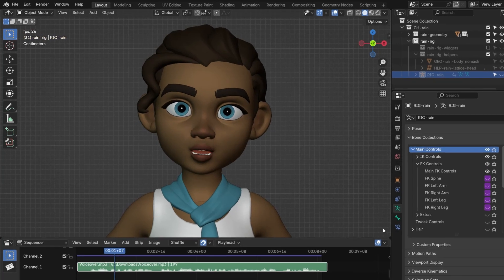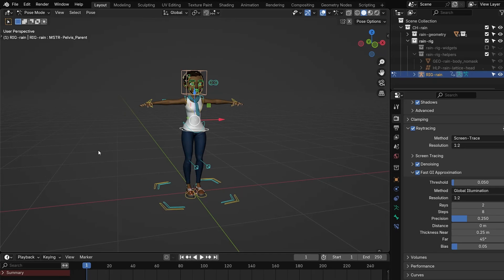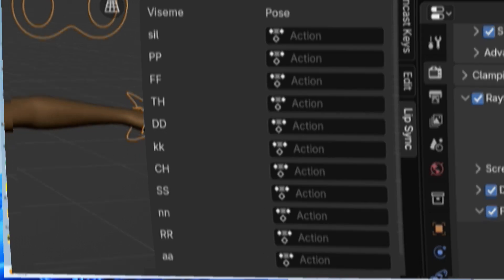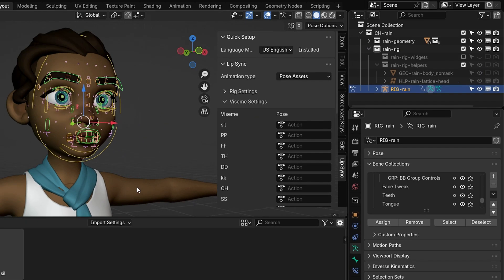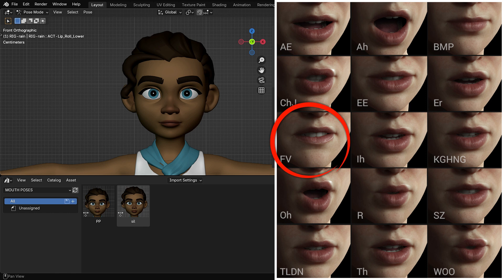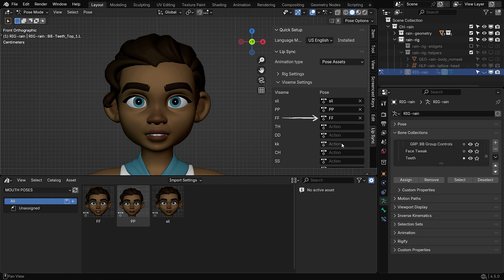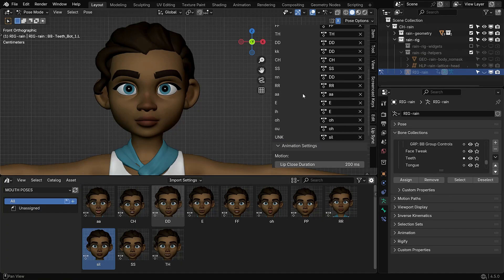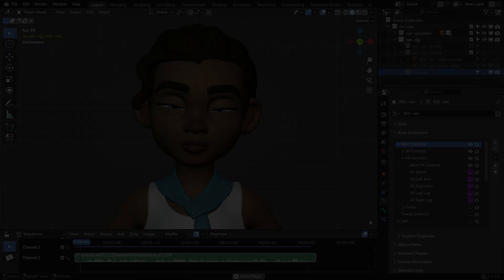Blender 4.5 Lip Sync Animation With Pose Mode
In this Blender tutorial, learn how to create realistic lip sync animations using the Pose Mode instead of traditional shape keys! We'll use Blender's built-in Lip Sync addon to animate not just the lips, but also the jaw, teeth, and tongue, bringing your character to life with natural-looking speech.

You'll learn how to:

✅ Set up the Lip Sync addon
✅ Create and save custom pose assets for each viseme (mouth shape)
✅ Use the Asset Browser and rig controls to animate facial expressions
✅ Sync your character’s mouth with any audio using the Bake Audio feature

🎧 Works with any voice file or text-to-speech
🎭 Supports 25+ languages and phoneme models
🆓 No external tools needed – everything inside Blender!

🎓 🔥 Want to master Blender 4.4 from A to Z?
Check out the course I’m collaborating on:
👉 Blender 4.4 Complete Training on Wingfox

00:00 Intro And Promotion
01:45 Installing Lip Sync Addon
04:00 Creating Visemes Using Pose Assets
12:24 Baking Sound